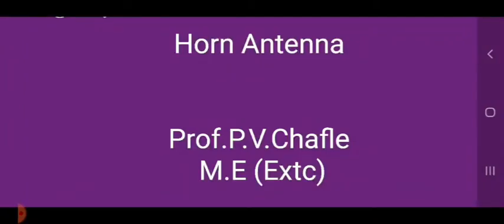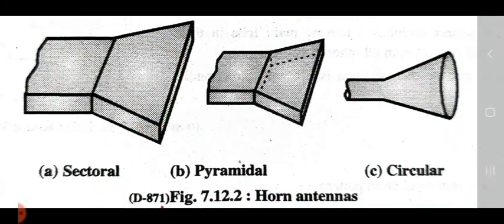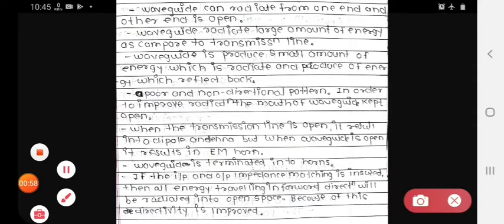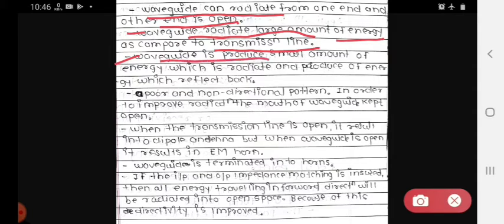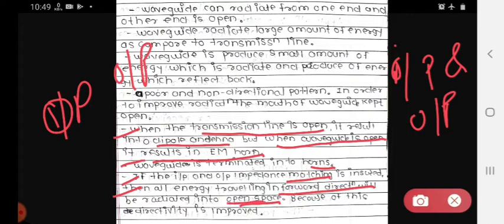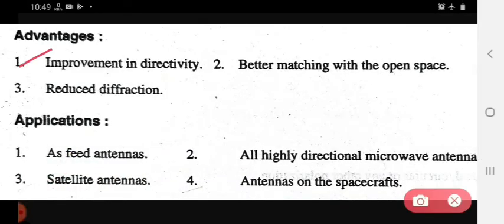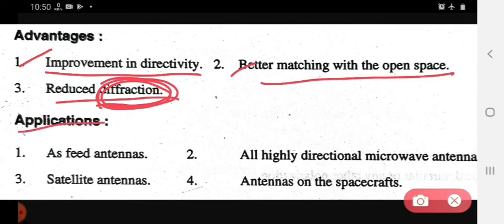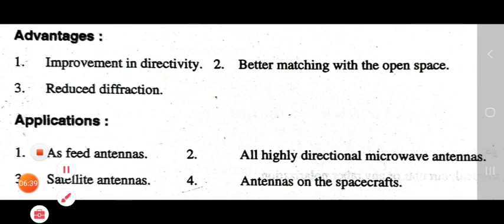Horn Antenna/basics, Radiation & Applications in Antenna and Wave Propagation | LECTURE 39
1) Horn Antenna/Horn Antenna basics, Radiation & Applications in Antenna and Wave Propagation /Horn Antenna | Antenna & Wave Propagation